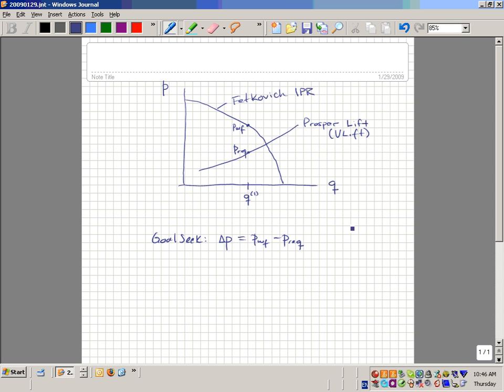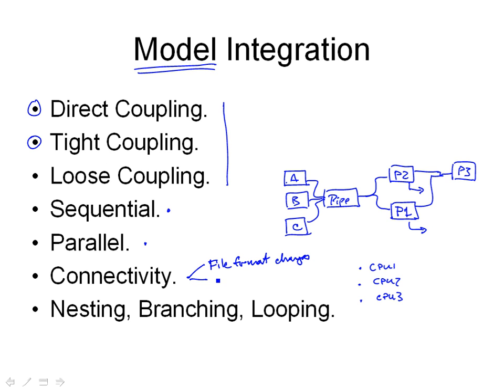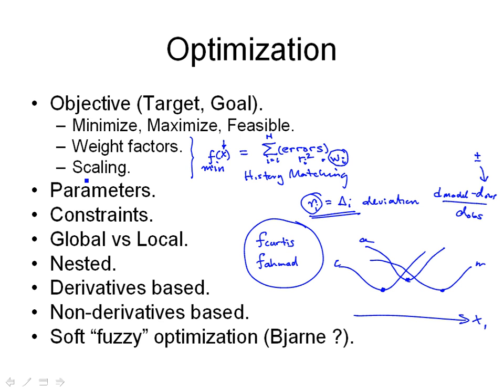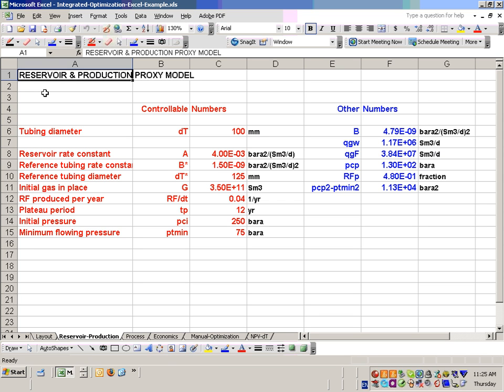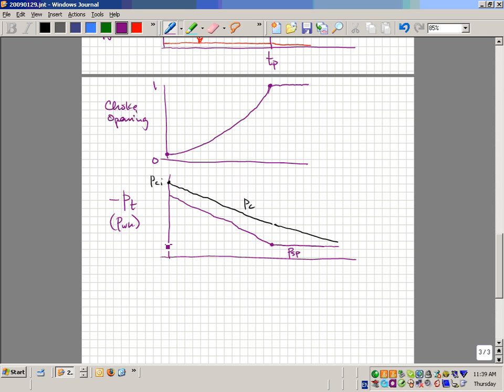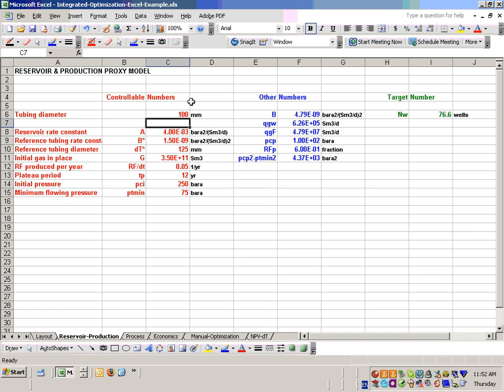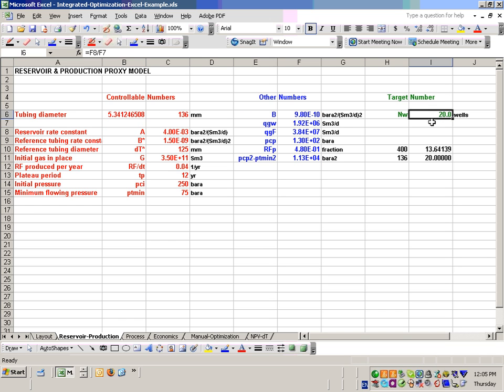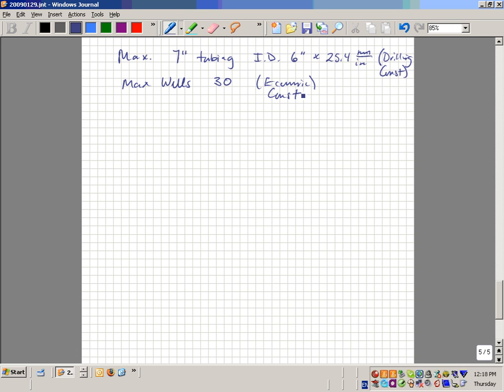Whitson Integrated Model Optimization 20090129 2